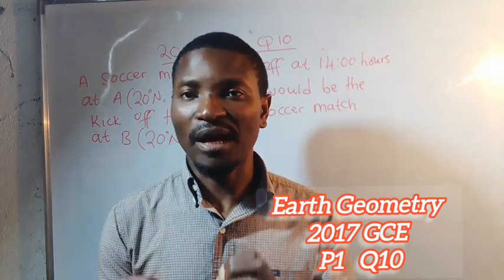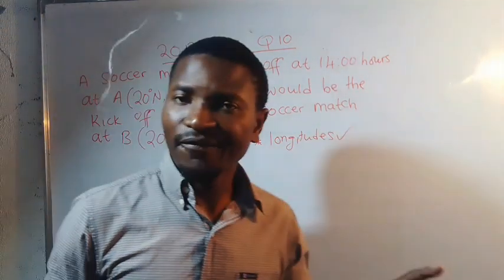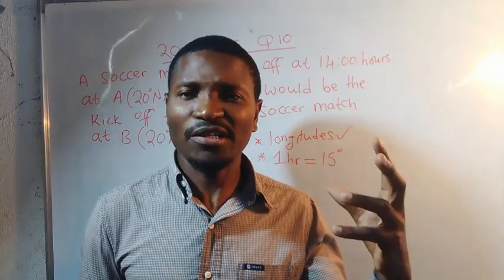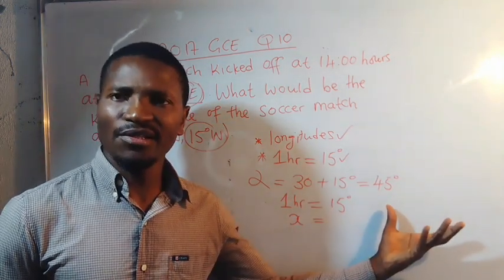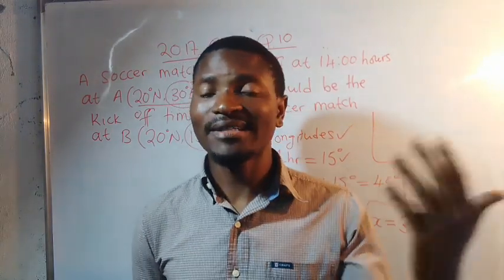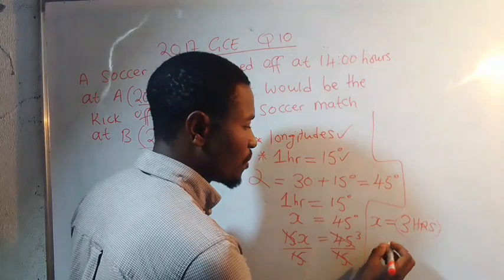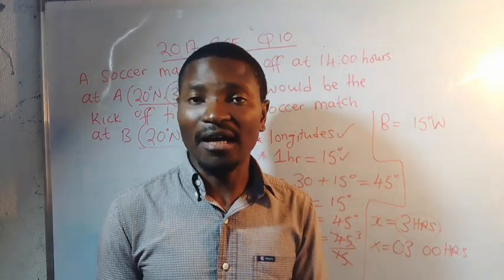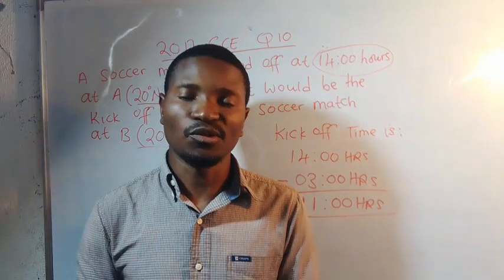2017 Question 10 GCE Math Paper 2 || EarthGeometry #2025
In this video, you will learn how to calculate time and the basics of time calculations.